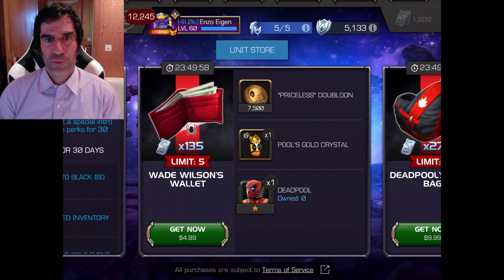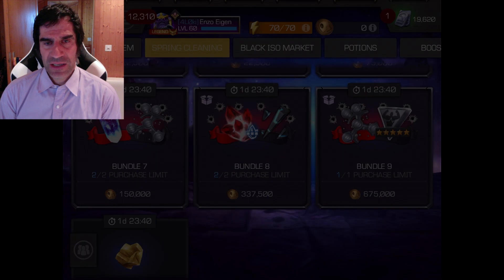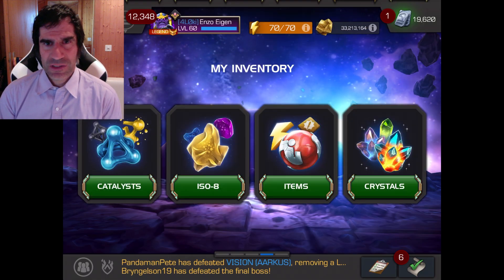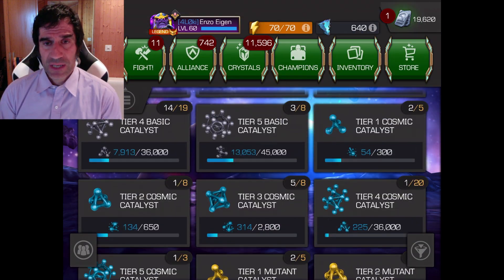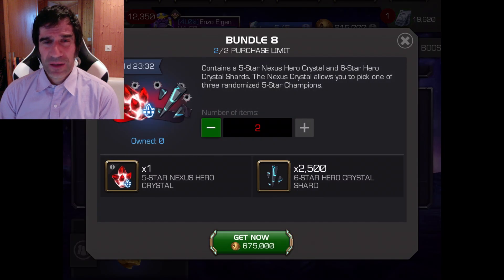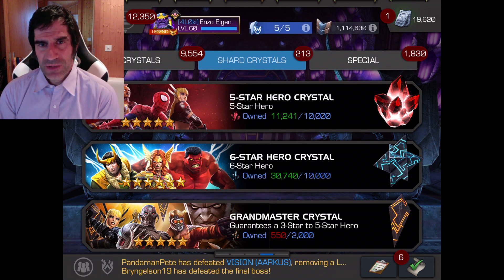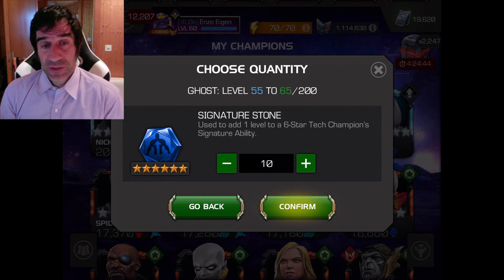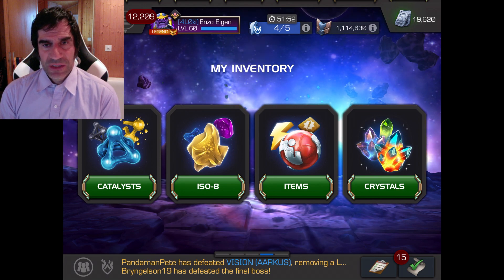Spring Cleaning Whale Buying Frenzy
Follow my thoughts as I go through the special event spring cleaning store and the offers I buy.  Spoiler alert:  It is all of them.  I also open 3 six star crystals and do some rank ups.

As always thanks to LC Music Tracks for the soundtrack